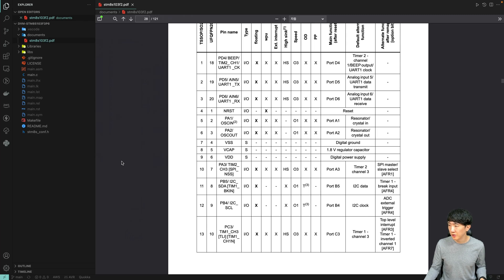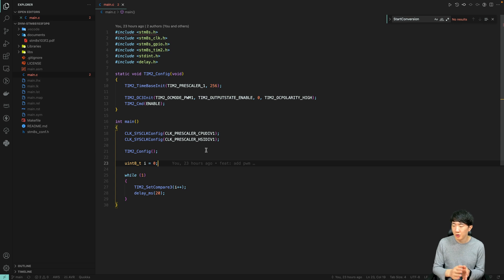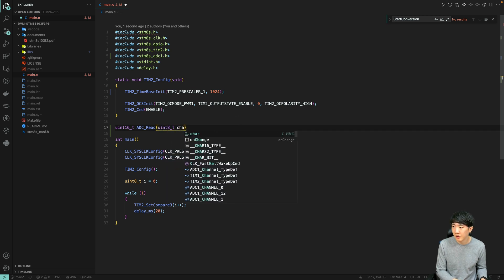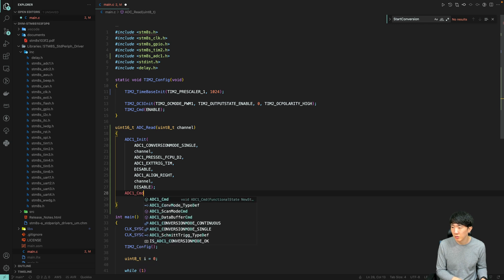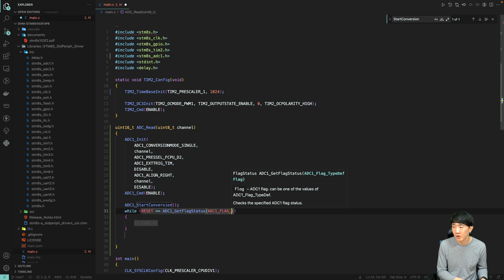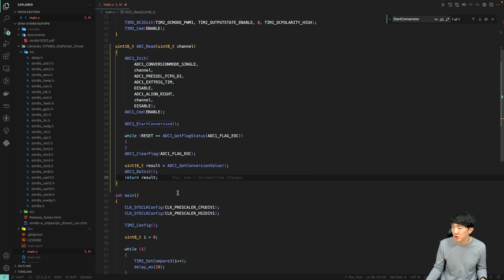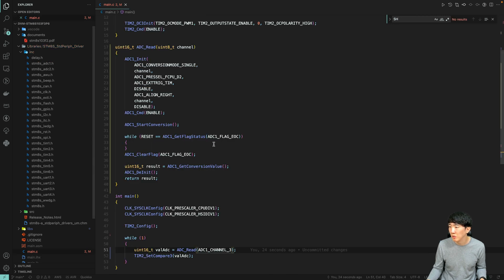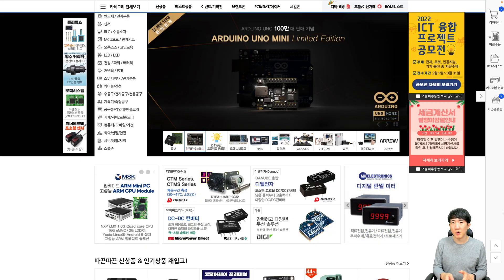Using ADC on STM8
00:00:00 🔌 Introduction to ADC Pins and Their Importance
00:00:45 💡 Adjusting LED Brightness with ADC and PWM
00:01:30 🔧 ADC Configuration and Initialization
00:03:54 🔧 ADC1 Conversion Process in Microcontroller Systems
00:06:59 🔄 Conclusion and Future Directions